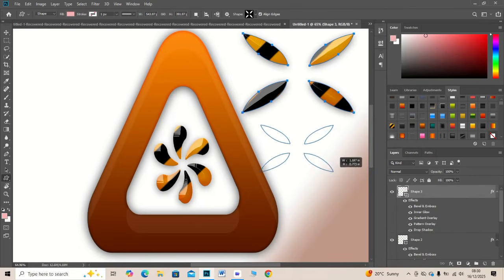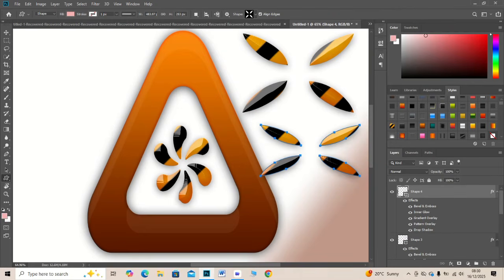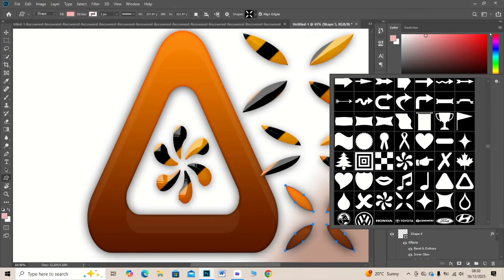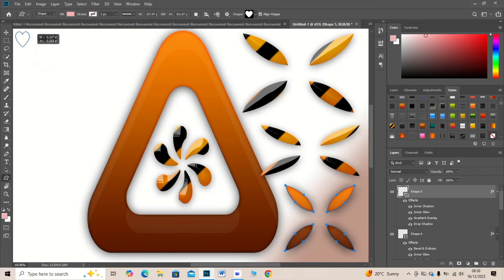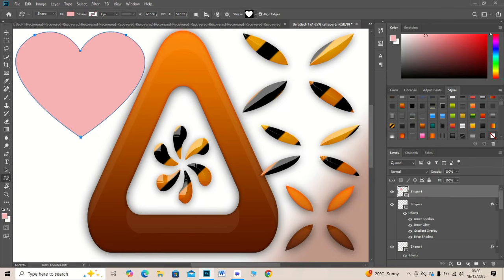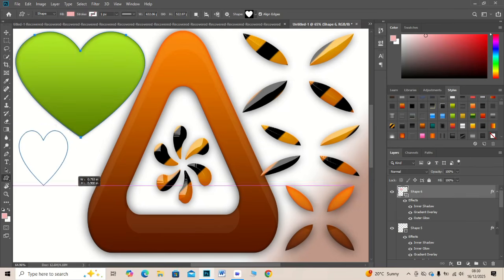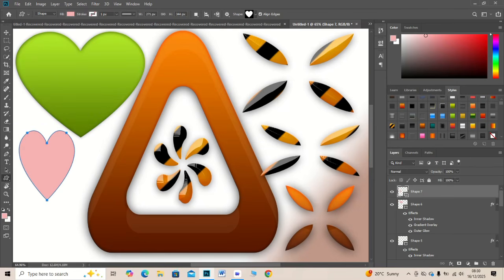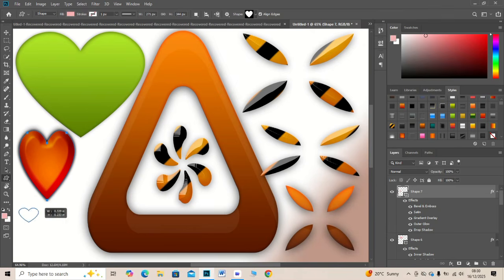HDR 4K Portrait|Professional Retouching LookCanonR5 + Photoshop ColorGradingMasterclass#E9DED78#1282